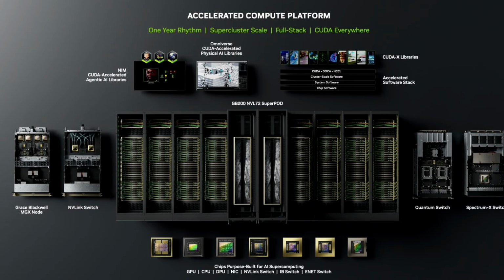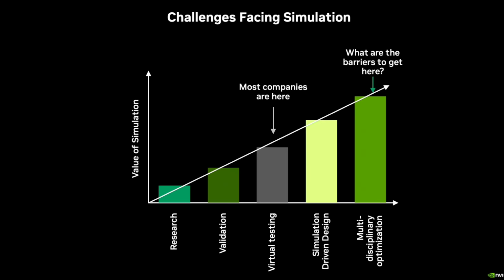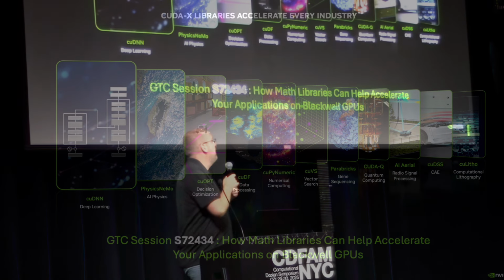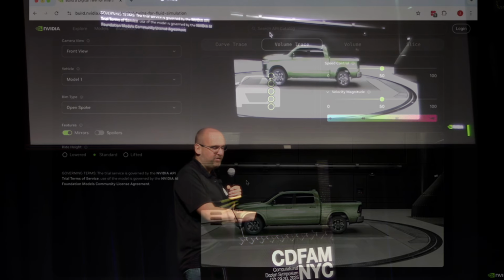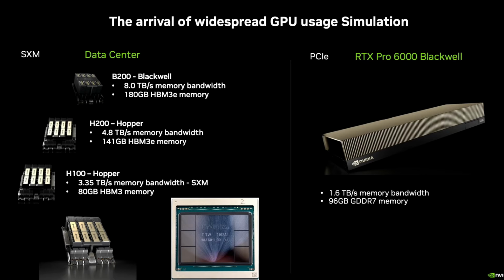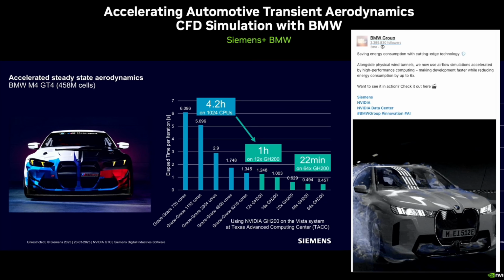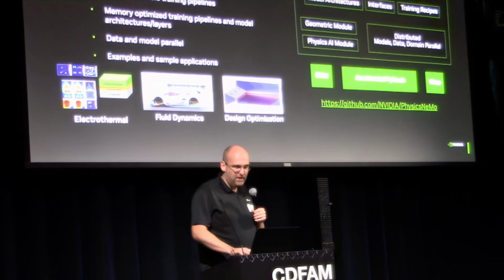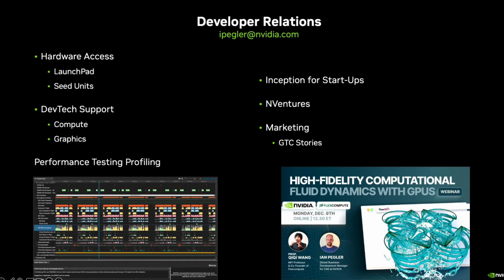Keynote Presentation: How NVIDIA Is Accelerating Product Development - CDFAM NYC 2025 - Ian Pegler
Recorded at CDFAM Computational Design Symposium, NYC, October 29-30, 2025

NVIDIA
Presenter:
Ian Pegler

Keynote Presentation: How NVIDIA Is Accelerating Product Development

Presentation Abstract:

Computational simulation and design have transformed product development by significantly reducing time and costs. However, designing complex products remains a challenging and resource-intensive process.
In this presentation, we will explore key industry challenges and demonstrate how NVIDIA is leveraging innovative solutions to address them. Specifically, we will highlight the use of accelerated computing to enable faster, higher-fidelity simulations, and AI surrogate models to provide designers with real-time feedback.
Additionally, we will discuss integrated approaches that combine these technologies to create responsive, real-time digital twins. The foundational platform supporting these advancements will be examined, along with real-world industry applications illustrating their impact.
Speaker Bio

Ian Pegler is a member of the Computer-Aided Engineering (CAE) team at NVIDIA. With a career largely focused on computational fluid dynamics (CFD), Ian has extensive experience across various industries, including aerospace, automotive, energy, and marine. Currently, he collaborates with small and start-up CAE companies to help accelerate their engineering tools and workflows. Ian holds a Master’s degree in Aerospace Engineering from the University of Southampton, UK, and is based in Chicago.

About CDFAM:
CDFAM is a global symposium series at the forefront of computational design, advanced manufacturing, and performance-driven engineering. With a strong emphasis on innovation, CDFAM highlights how leading companies and researchers are leveraging AI, machine learning, and simulation technologies to drive the next generation of design tools, workflows, and digital fabrication methods.

The symposium fosters cross-disciplinary collaboration and knowledge exchange between designers, engineers, and technologists exploring the cutting edge of digital design — from generative workflows.

Past presenters and partners include companies such as NVIDIA, NASA, New Balance, BMW, ARUP, Foster +, Partners, BIG,  Autodesk, Dassault Systèmes, nTopology, PyhicsX, Neural Concept, Siemens and more, showcasing how computation and AI are transforming everything from aerospace to footwear.